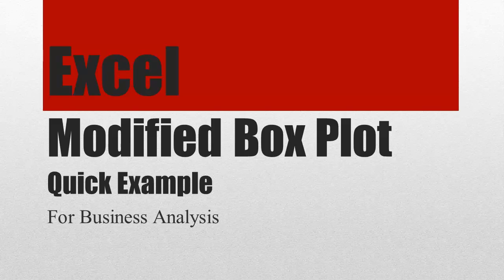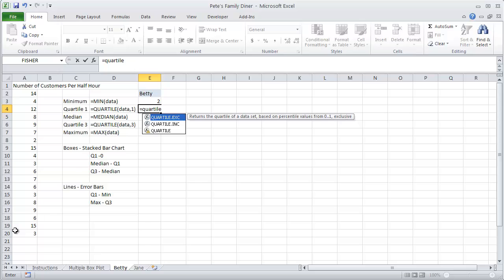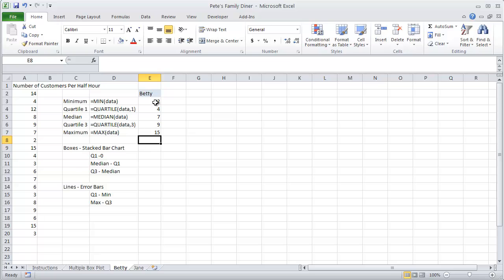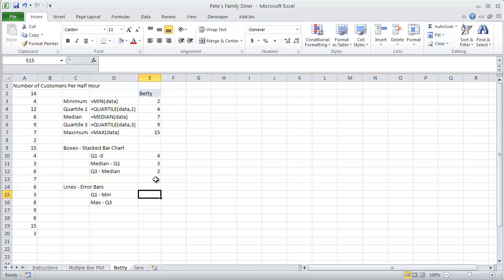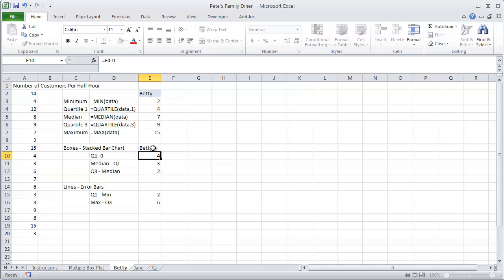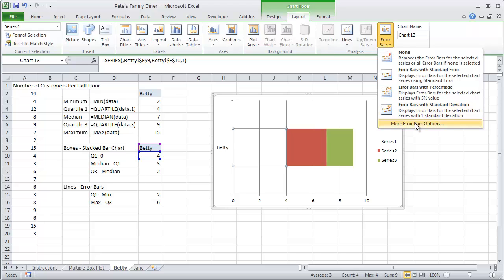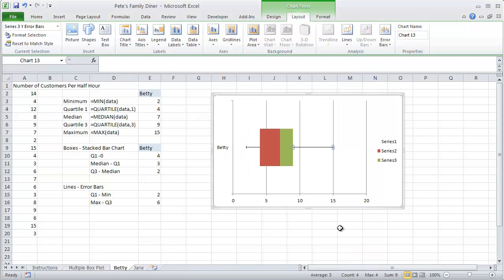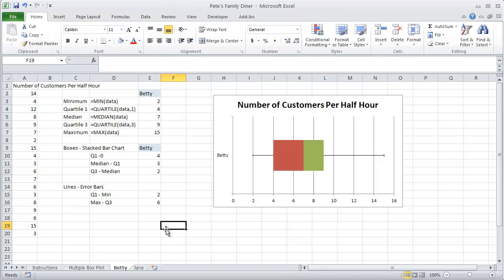Unit 1C: Excel Modified Box Plot - Brief Example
This video contains:
Using a Stacked Bar Chart to Create a Box Plot in Excel